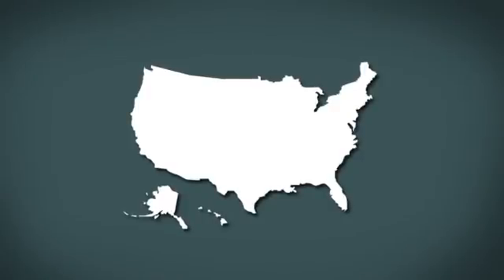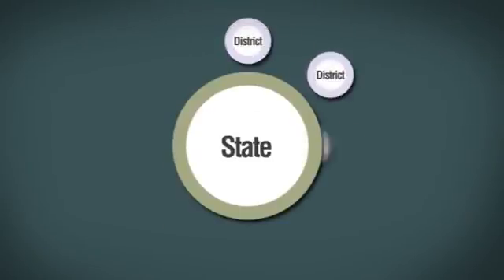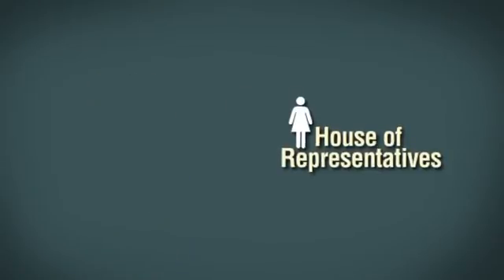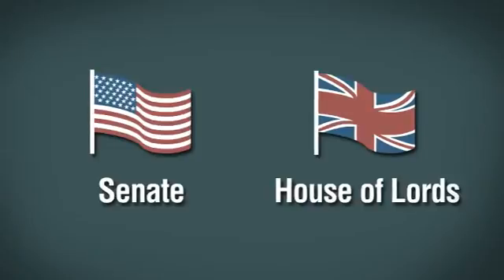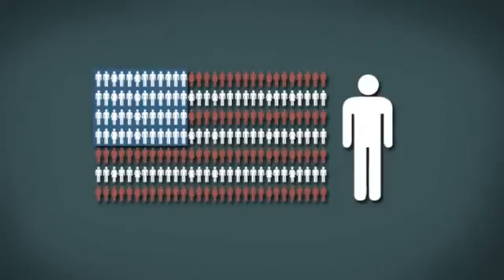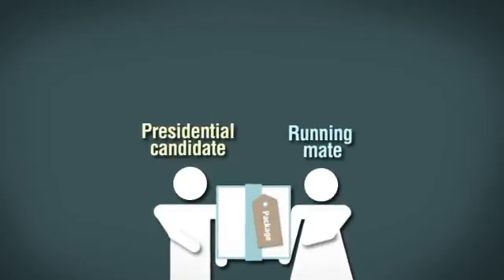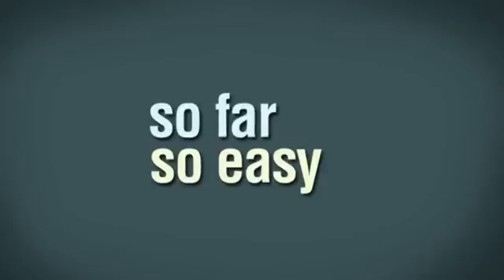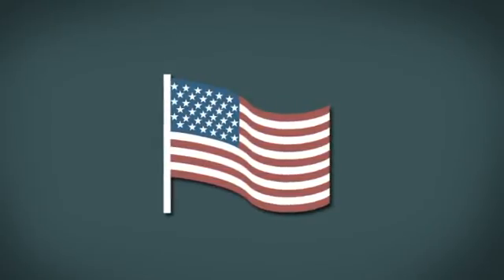US Elections How do they work